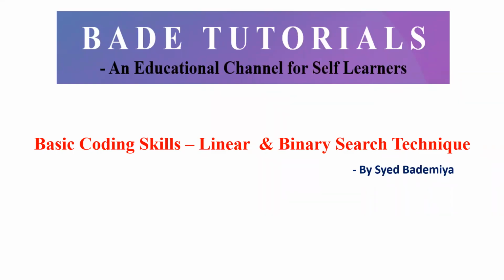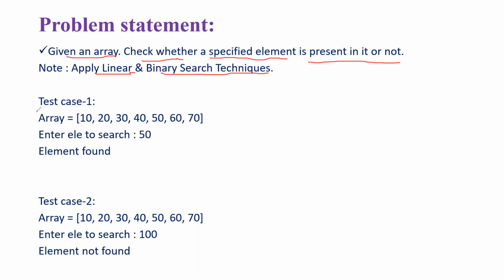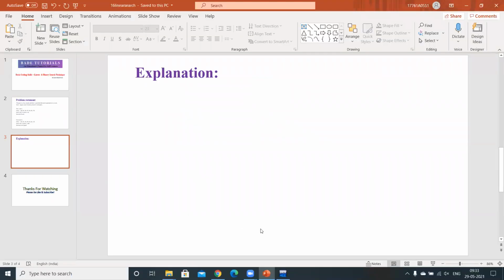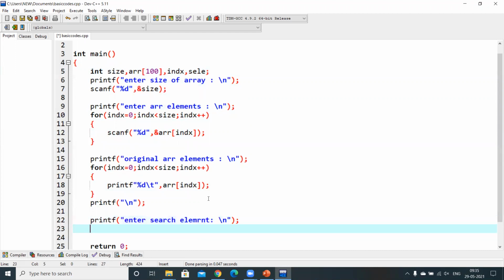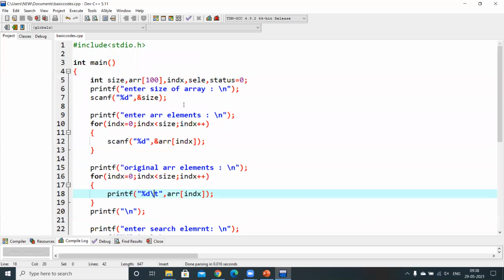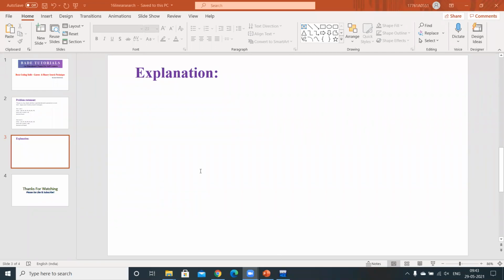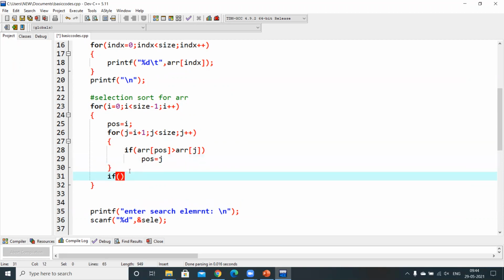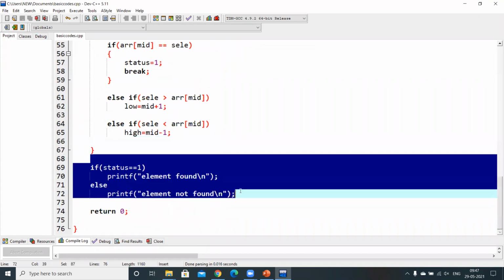Linear & Binary Search in C | Problem Solving for Beginners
In this beginner-friendly video, you’ll learn how to implement Linear Search and Binary Search algorithms using C programming. Both searching techniques are explained clearly with step-by-step logic, code walkthroughs, and examples.

🔍 What You'll Learn:

1) Difference between Linear Search and Binary Search

2) When to use each search method

3) C programs for both searching algorithms

📌 Problem Statements:
Linear Search – Find an element in an unsorted array.

Binary Search – Find an element in a sorted array using divide-and-conquer.

Example:
Input Array: 10, 20, 30, 40, 50
Search Element: 30
Output: Element found